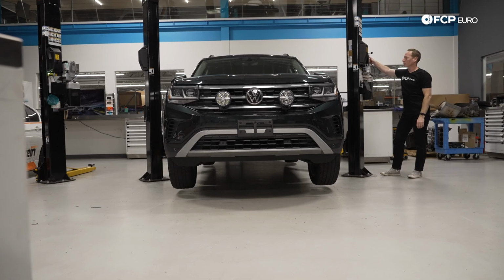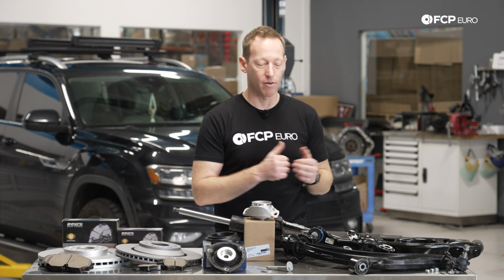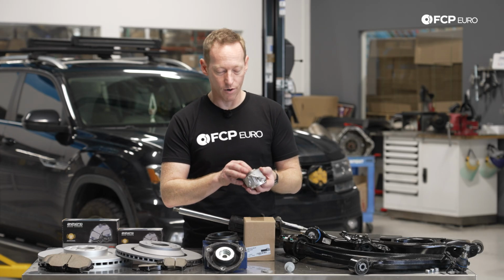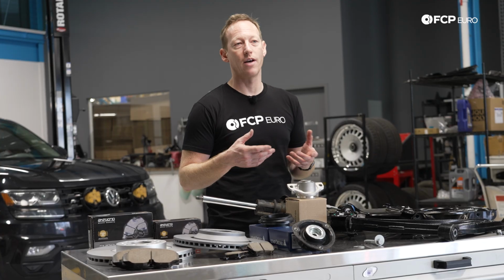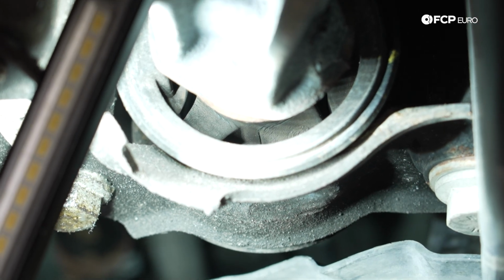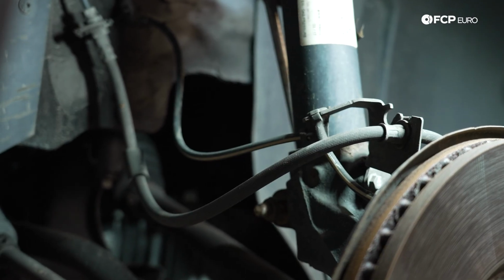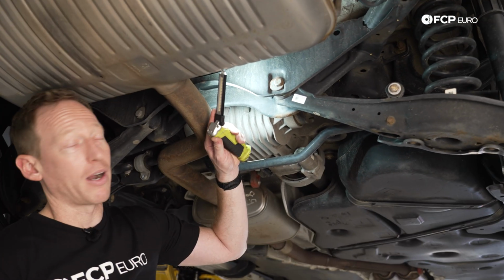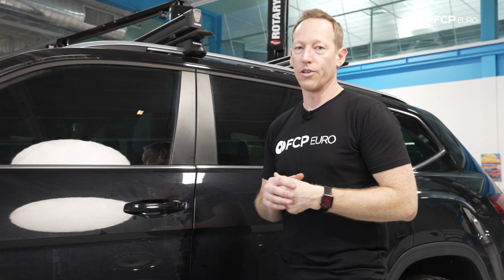Volkswagen Atlas Suspension & Brakes: Everything You Need To Know - VW Atlas MQB, Cross Sport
►The Atlas is a great choice of family vehicle, whether kept on the pavement or brought off-road. Both road surfaces will have plenty of bumps, ruts, potholes, and debris to drive over, wearing your suspension down. It's only natural that it happens, but you don't have to be left waiting to replace parts. Instead, you can learn all about your suspension and braking components right here.

The Atlas' versatility only improves with upgrades, but that doesn't mean you can ignore maintenance. A properly functioning stock brake and suspension system is better than a modified one needing help, so you need to know how your car works before changing it. Luckily for you, FCP Euro is here to show you how your suspension and brakes work and how you can change them to your liking.

In this video, FCP Euro's VAG Product Director and VW enthusiast, Nathan Brown, goes over the servicing, maintenance, trouble areas, and potential upgrades for the suspension and brakes on Volkswagen's Atlas SUV.

00:00 - Intro
03:01 - VW Atlas Front Control Arm Bushing
04:10 - VW Atlas Front Control Arm/Ball Joint
05:35 - VW Atlas Front Strut Mount
06:35 - VW Atlas Front Strut
07:22 - VW Atlas Rear Control Arm
09:15 - VW Atlas Rear Shock
10:24 - VW Atlas Brakes
15:55 - VW Atlas Suspension and Brakes Breakdown
29:41 - VW Atlas Wind Noise
32:18 - Wrap-Up